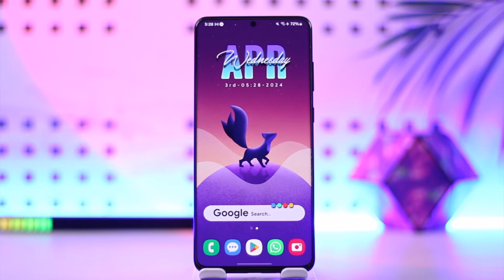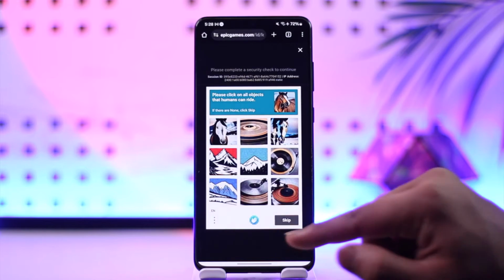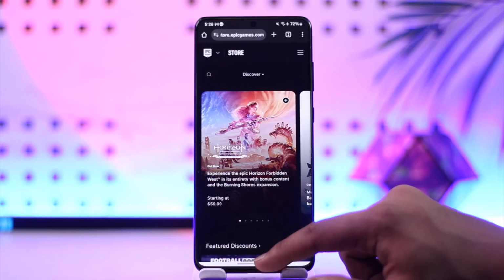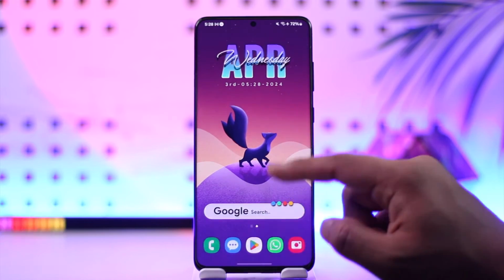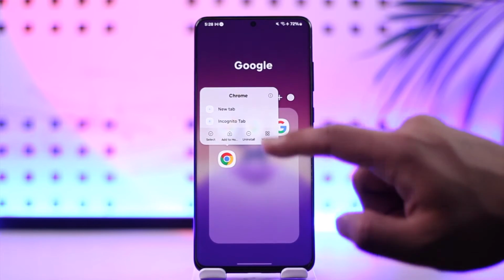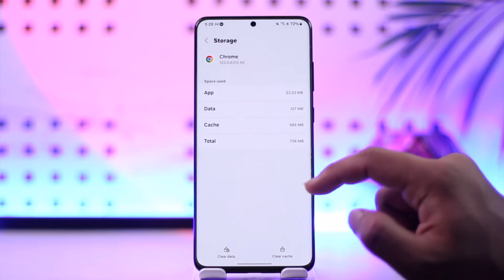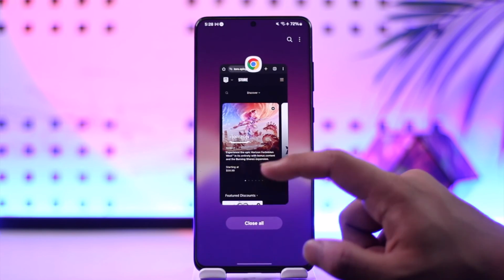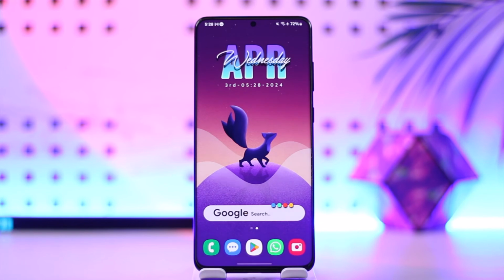There Was An Error Logging You In Please Try Again On Epic Games !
In this video, I will show you how to fix "There Was an Error Logging You In Please Try Again" on Epic Games .

~ Chapters:
0:00 Introduction
0:15 Fix Login Issue On Epic Games
1:05 Conclusion